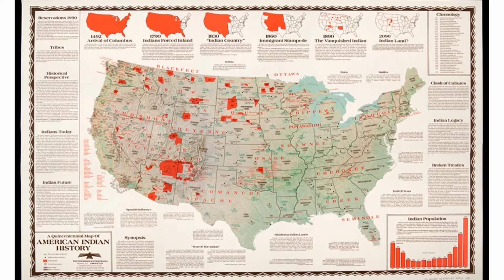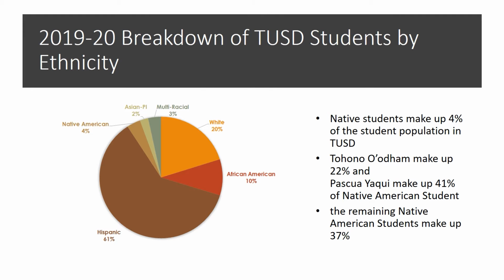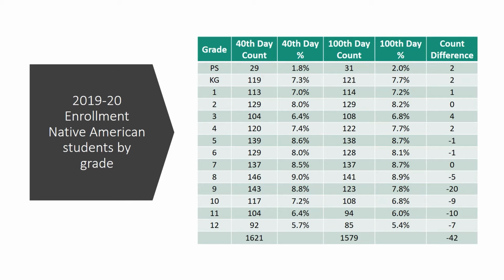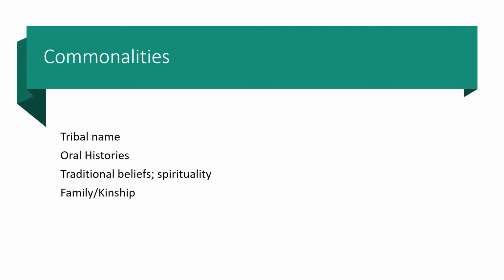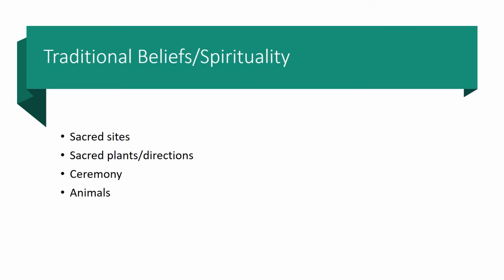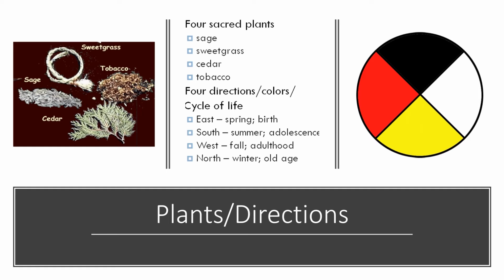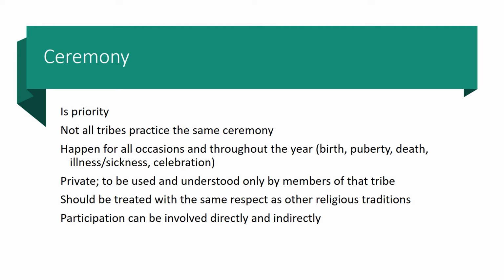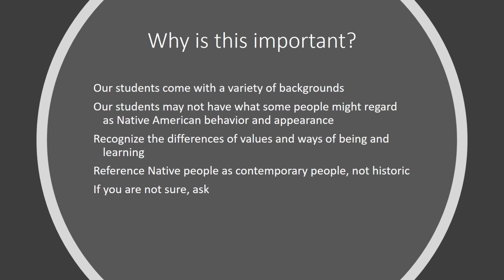NASSD Native American TUSD Students Overview